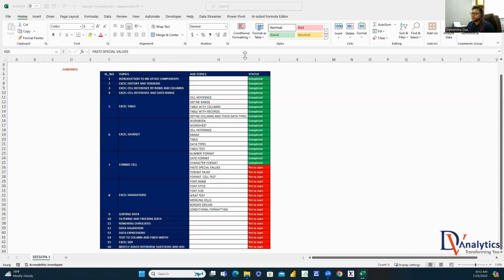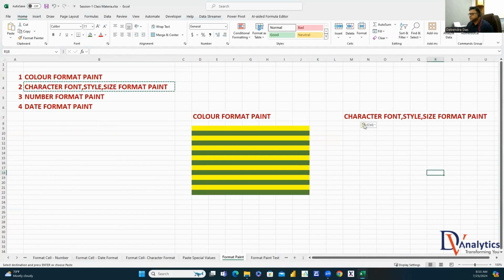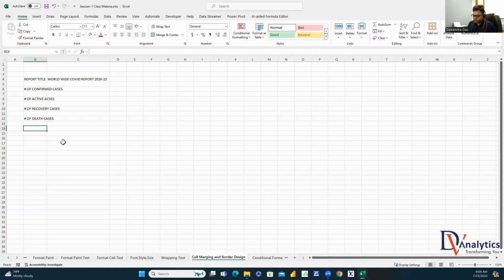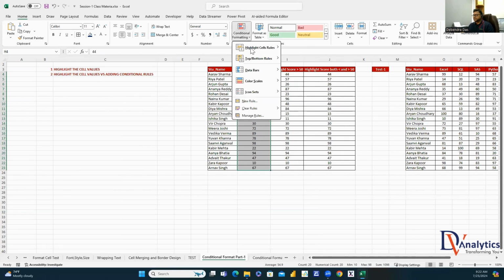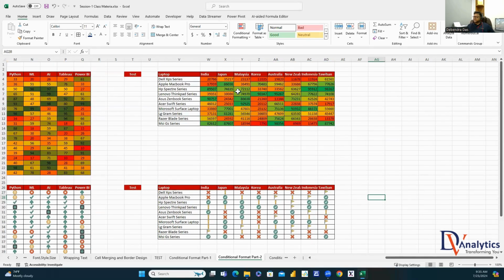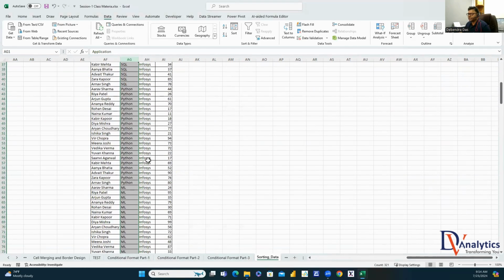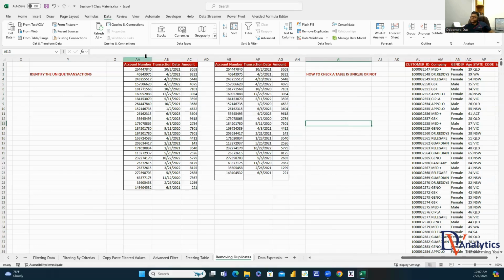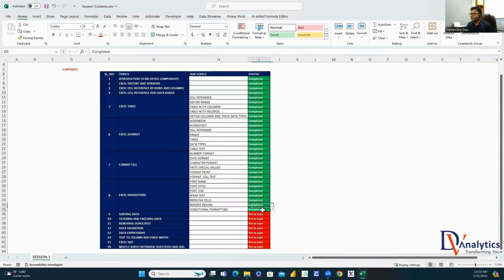Excel Basics | Video 1 | Part 2 | Data Science Demo Videos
Master Excel with this comprehensive tutorial covering essential features and advanced functionalities! In this video, we start with formatting cells and Excel navigation, including font selection, styles, size adjustments, and merging cells with border designs. Learn about conditional formatting and practical applications in data analysis.

We dive deep into data handling techniques such as sorting, filtering, removing duplicates, data validation, and text-to-columns. Discover commonly asked Excel interview questions and answers to enhance your job preparation.

Explore the powerful Paste Special feature, including pasting values, formulas, and operations like addition, subtraction, multiplication, and division across datasets. Understand how to use the RAND and RANDBETWEEN functions to generate random numbers within specified ranges, and learn how to fix values to prevent unwanted changes.

This video also covers Excel's transpose feature to switch data between vertical and horizontal formats. Learn how to use Format Painter for applying consistent styles across multiple cells, including color formatting, font styles, number formatting, and currency formats (USD, Euro, etc.). Additionally, understand how to format numerical and date values efficiently.

Ideal for beginners and advanced users alike, this tutorial helps professionals, students, and job seekers improve their Excel skills for data science, business analytics, and corporate use.